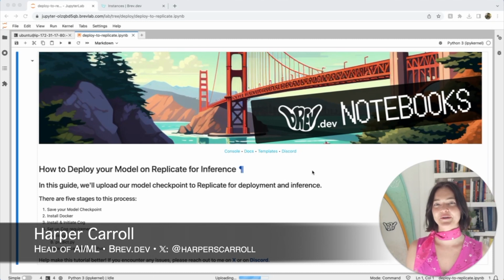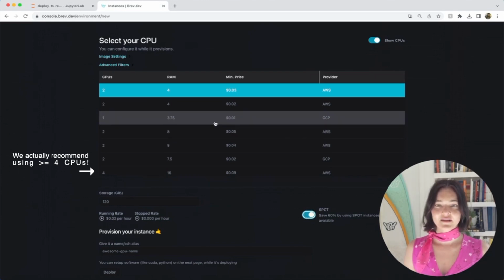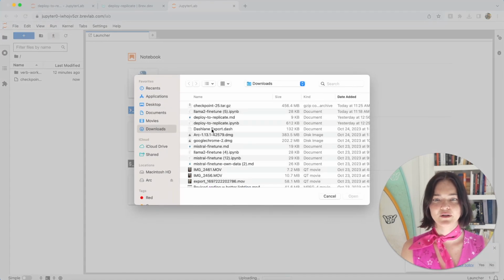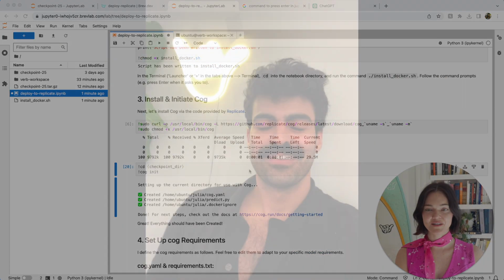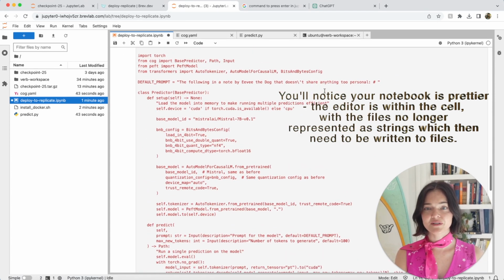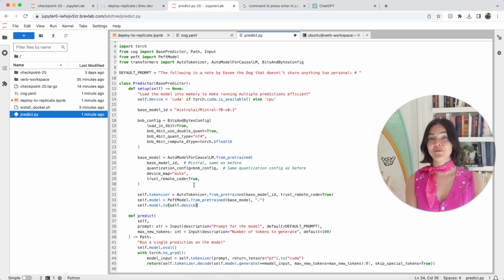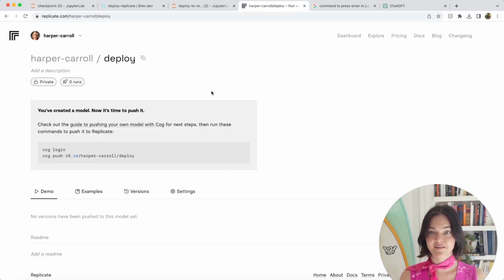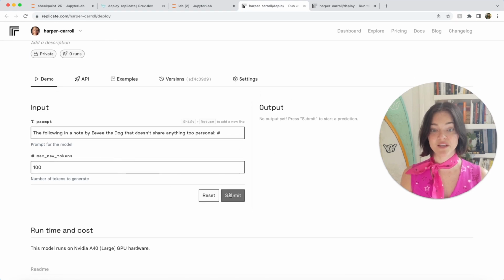How to Deploy Your Model on Replicate for Inference (+ Get APIs)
Hi! Harper Carroll from Brev.dev here. In this video, we walk through how to deploy AI models on Replicate for inference and generate APIs for your applications. This video assumes that you have already fine-tuned a model. For a walkthrough tutorial on fine-tuning your own model, watch this

Also... Happy Halloween!!! Can you guess my costume? 🎃 👻 🍬